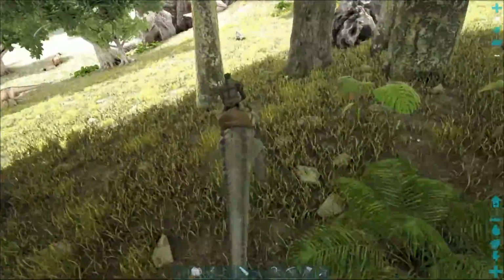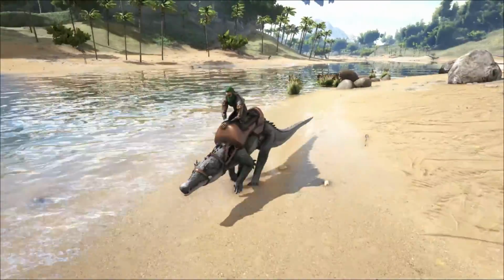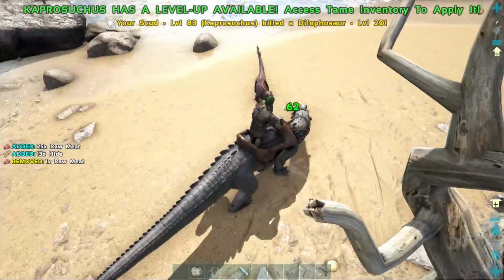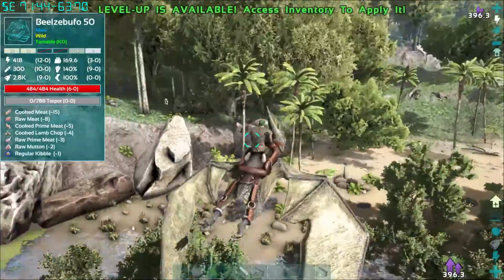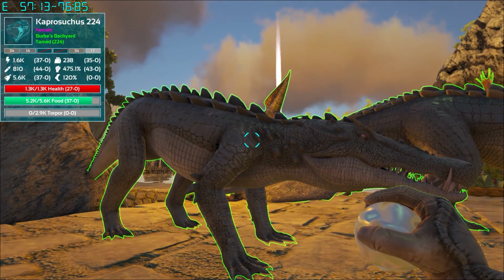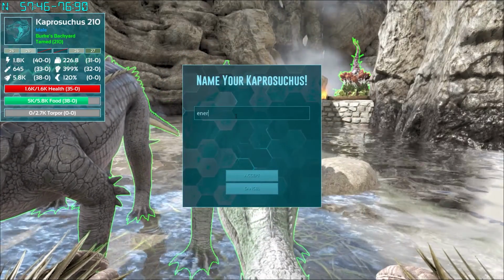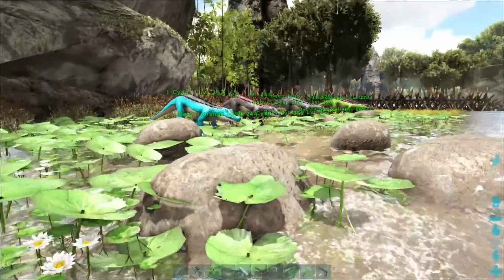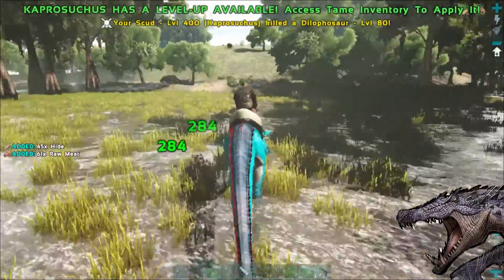FULLY MUTATED, & AMAZINGLY COLOURED KAPROSUCHUS [Ep 4] - Chronicles of Boat - Ultimate Ark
We are back again, this time with a fully mutated Kaprosuchus. This early game tame is perfect for our life in the swamp. The fully mutated Kaprosuchus comes out to level 400 and is a beast in the swamp. A great addition to our ultimate ark series. Enjoy !

MODS

Pick up gun with anti-dupe
Place anywhere oil, gas pump, well
Dino wasted point redistributor
Auto torch
Pillar plus
Wild dino automatic redistributor
S plus structures
Ark additions the collection
Dino Storage V2
Stack more
Human NPCS
Upgrade station
Mutation Kibble
Smaller Tek Replicator
Configurable dino armour
Element transfer